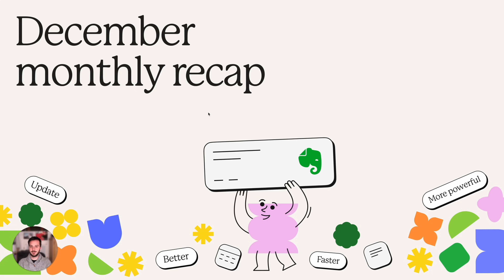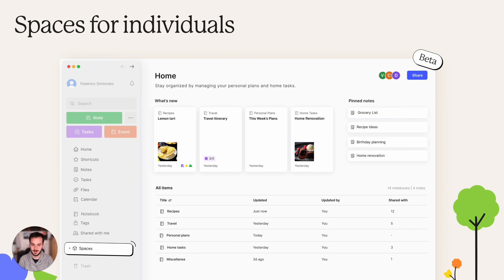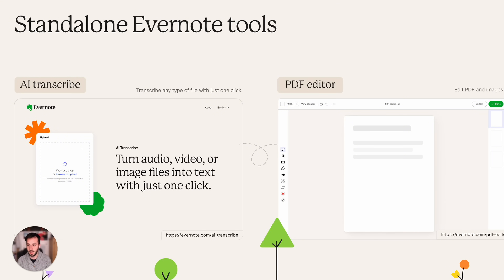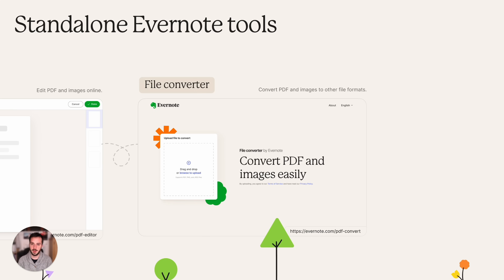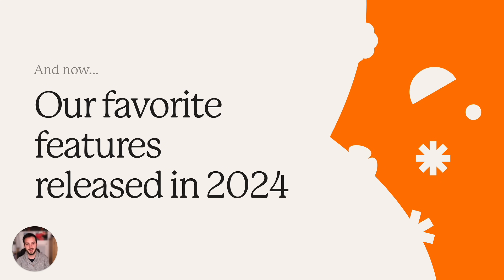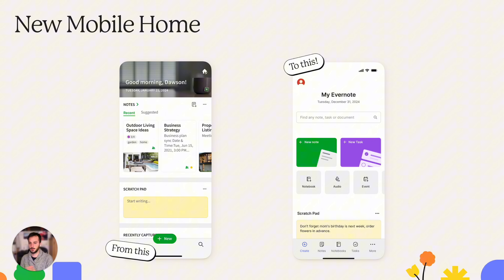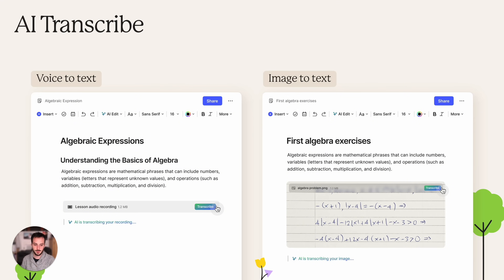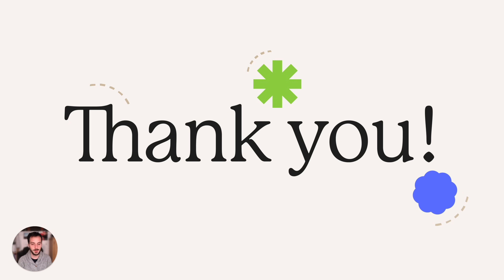What's new at Evernote? 🎉 December / 2024 recap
Product lead Federico Simionato shares an overview of what’s new in Evernote from December, plus goes over his favorite new features from 2024!

See all 100 improvements we made to Evernote in the past year

00:00 Welcome to the December recap!
00:19 Spaces for individual users
01:08 Draggable paragraphs
01:37 Standalone Evernote tools: AI Transcrive, PDF Editor, File Converter
03:16 Immediate access to shared content
03:40 Synced sorting preferences across devices
03:55 Our favorite features from 2024
04:47 100 improvements in 2024 overview
05:00 New Mobile Home
05:40 AI Transcribe
06:22 Slash commands
06:47 Collapsible sections